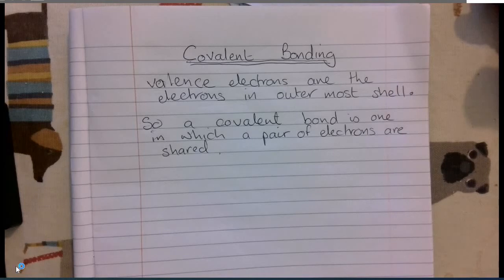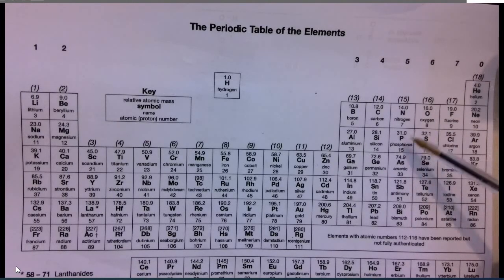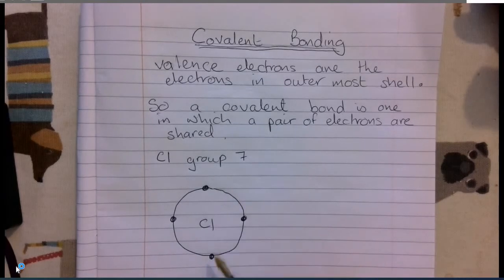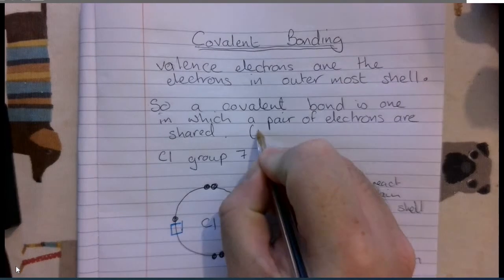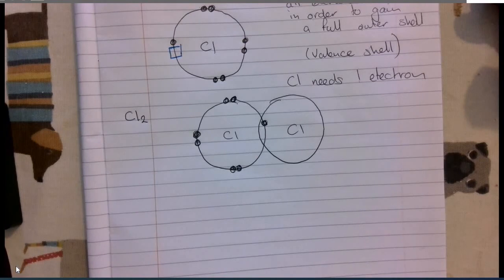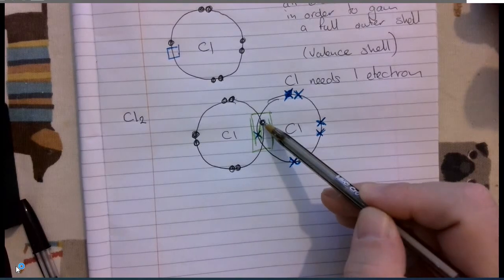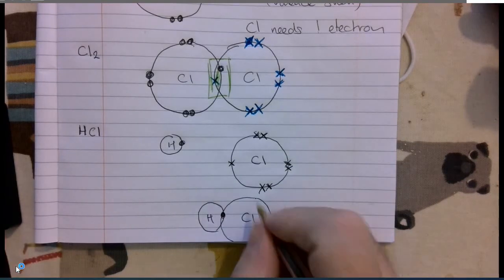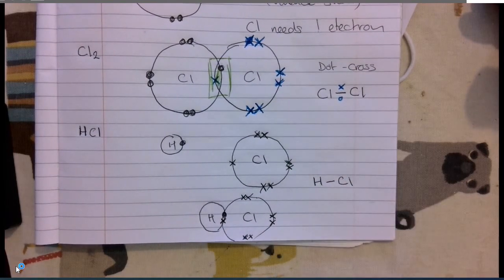Year 10 covalent bonding KBA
Short video explaining covalent bonding